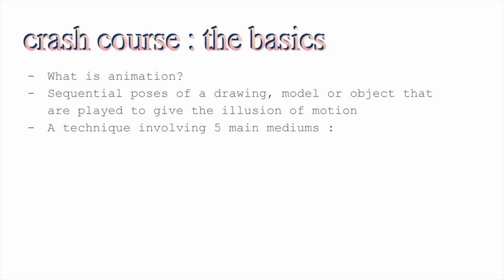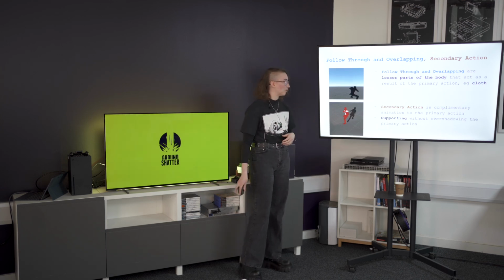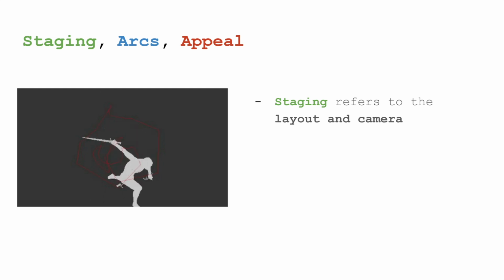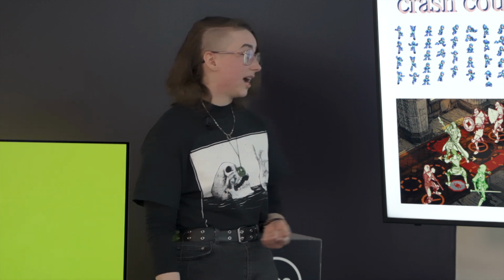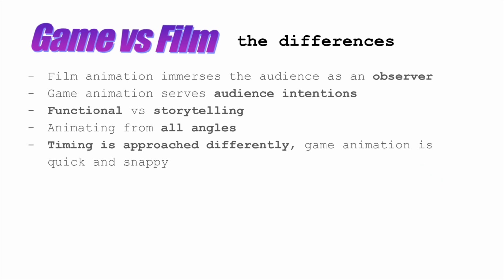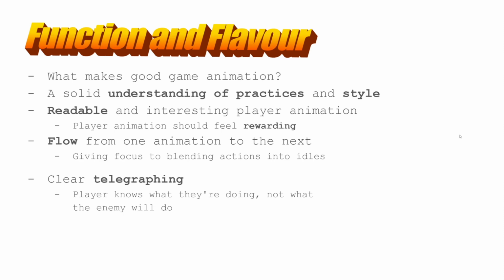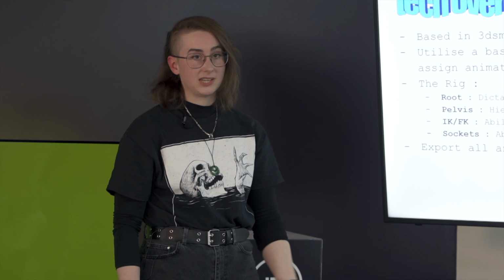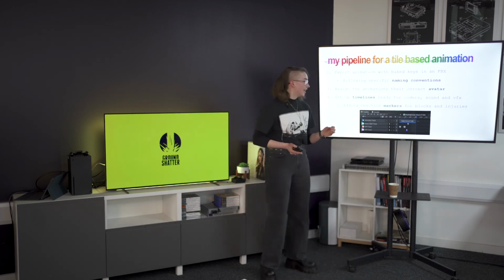A crash course in game animation from game studio Ground Shatter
Bristol-based game studio @groundshatter123 joined us recently for a crash course in game animation, where they explained the principles behind animation and some of the basics of game animation.

00:00 - Basics of animation
01:48 - Squash, stretch & anticipation
03:48 - Follow-through & overlapping
05:28 - Easing in and out
08:05 - Exaggeration vs Solid drawing
10:00 - Staging, arcs & appeal
12:33 - 2D vs 3D animation
14:34 - Game vs film animation
17:55 - What makes good animation?
22:53 - Animation technology
26:52 - Animation pipeline
31:05 - Improving your animation & top tips